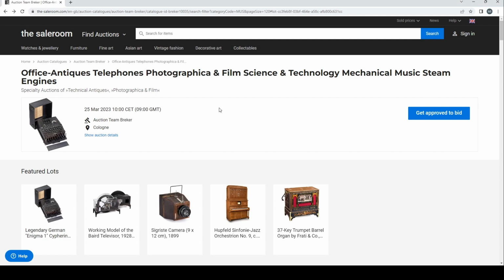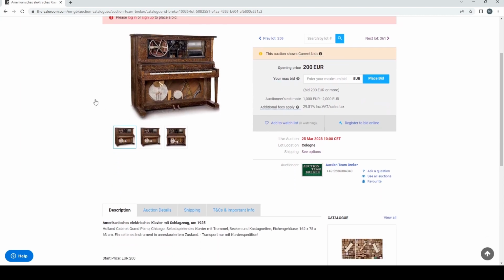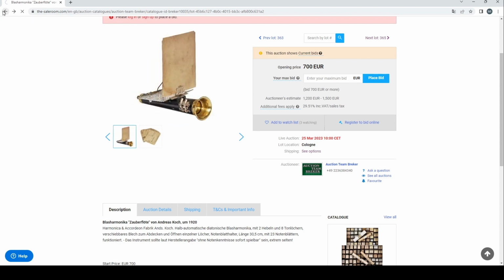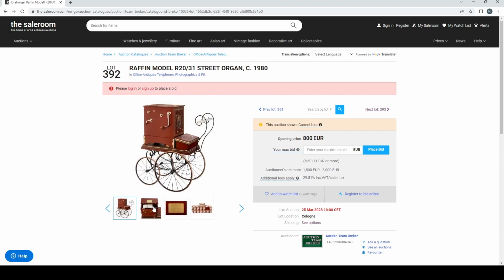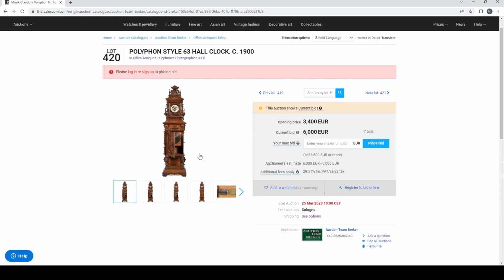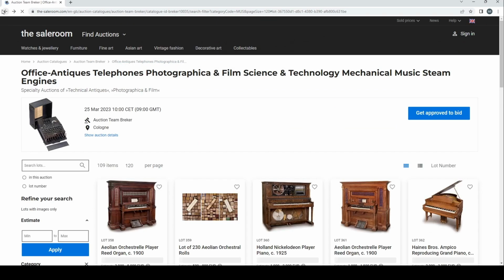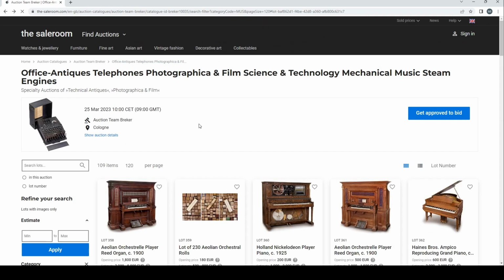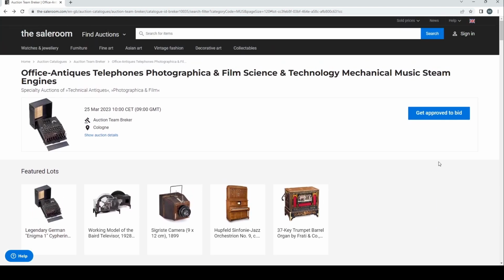Team Breker Auctions - Mechanical Musical Instruments - 25th March 2023 (Germany)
In this video we take a snapshot view of the latest musical instrument auction from Team Breker Auctions based in Germany. This auction finishes on the 25th March 2023.

INTRO VIDEO
By Layanti